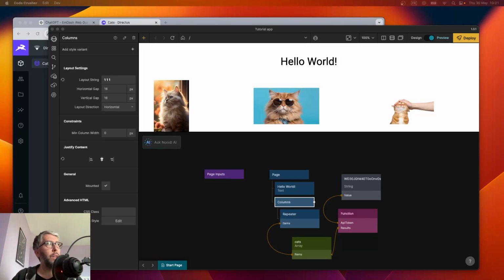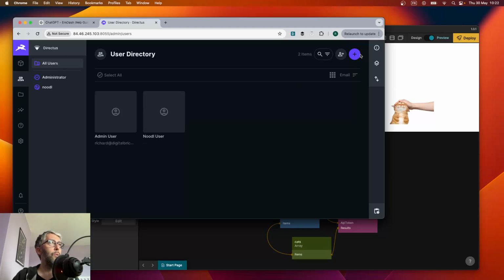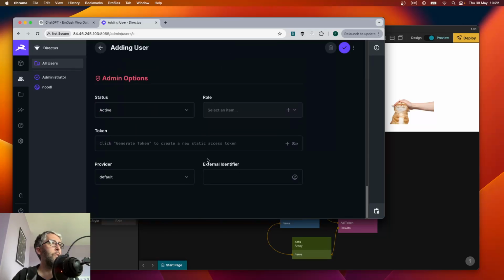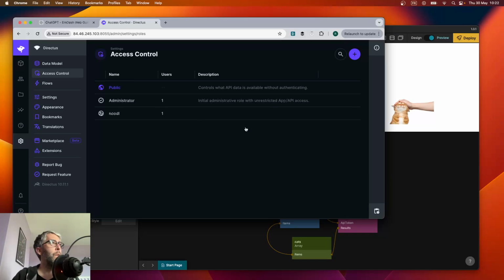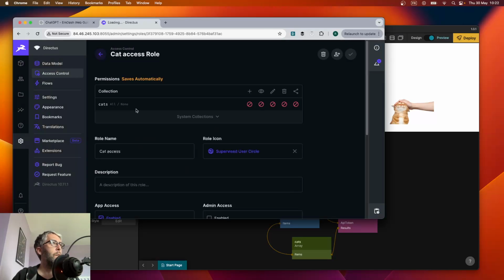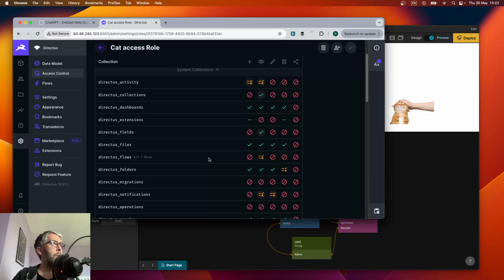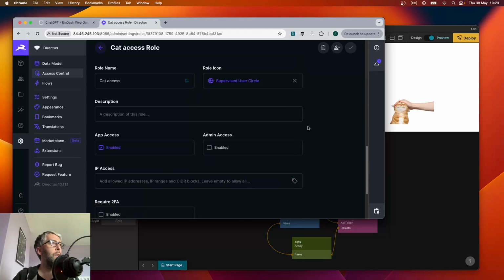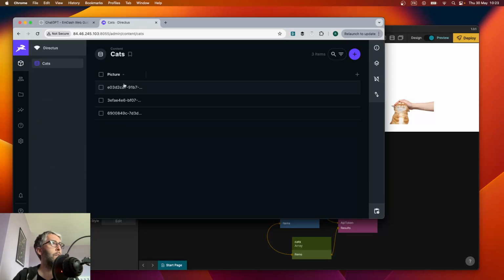Noodl + Directus - Part 1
It's time to create yet another awesome cat pic app with Noodl (Code Crusher fork) integrated with Directus. In part 1, we'll see how to set up your Directus backend to receive API calls from your Noodl front end.